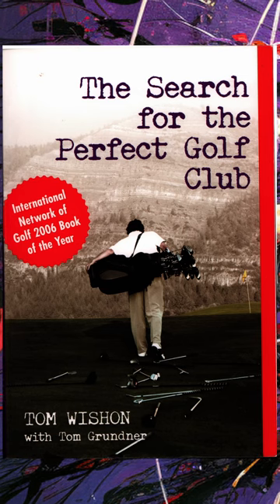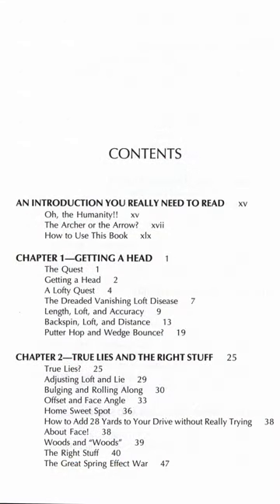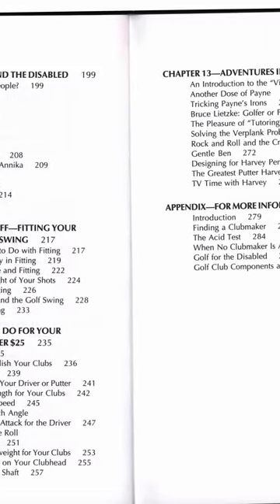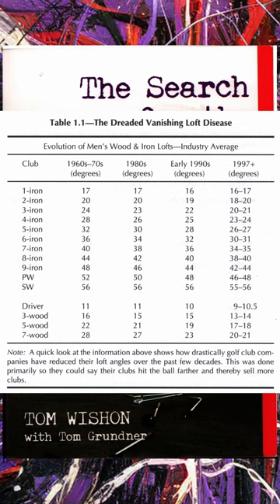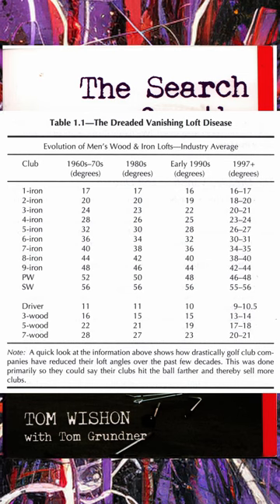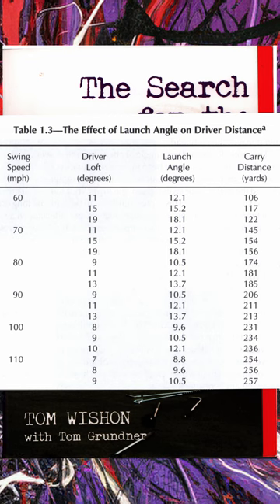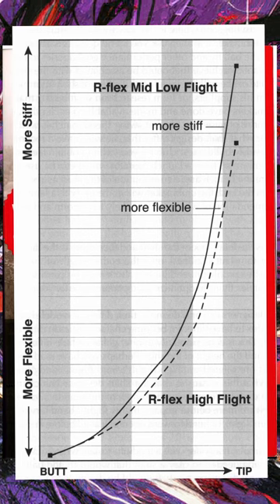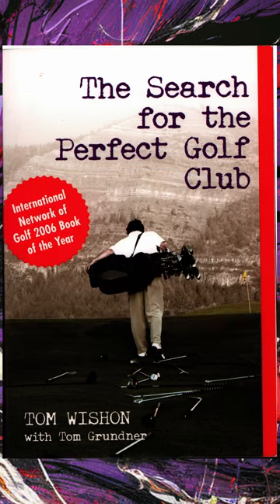Full Review: The Search for the Perfect Club by Tom Wishon bk3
Join us on a captivating journey into the world of golf equipment with "The Search for the Perfect Club" by renowned club designer Tom Wishon. In this video, we delve into Wishon's expertise and insights as he unravels the secrets behind crafting the ideal golf club.

Tom Wishon, a distinguished figure in the golf industry, brings decades of experience and innovation to the table. Through his book, "The Search for the Perfect Club," he shares invaluable knowledge on club fitting, design principles, and the science behind optimizing performance on the course.

Whether you're a seasoned golfer looking to fine-tune your equipment or a newcomer eager to understand the intricacies of club design, this video offers a wealth of information and practical tips. Discover the factors that contribute to a club's performance, learn how to choose the right equipment for your game, and gain a deeper appreciation for the craftsmanship behind each swing.

Don't miss out on this enlightening exploration of golf equipment excellence. Watch now and take your game to the next level with insights from Tom Wishon's "The Search for the Perfect Club."